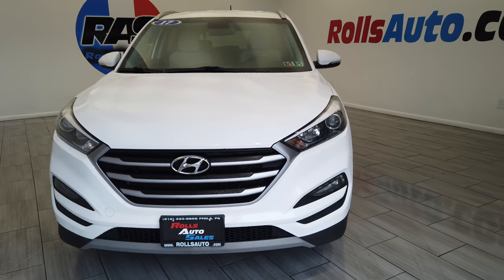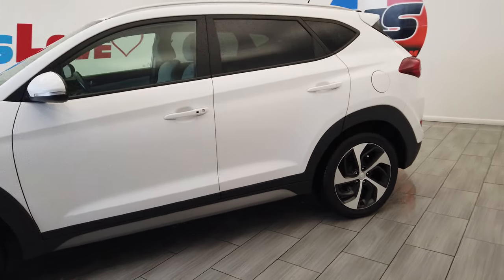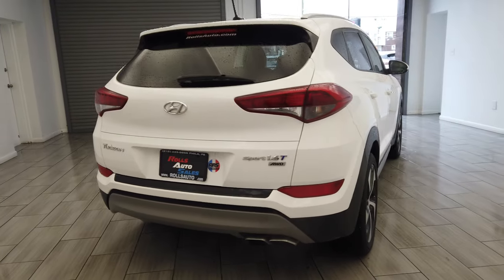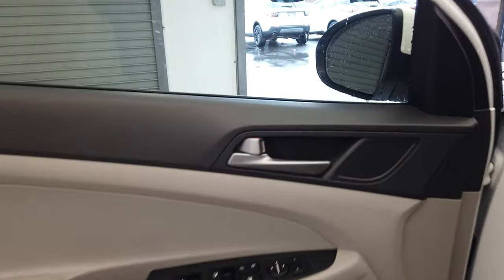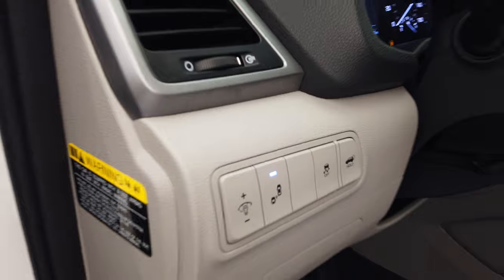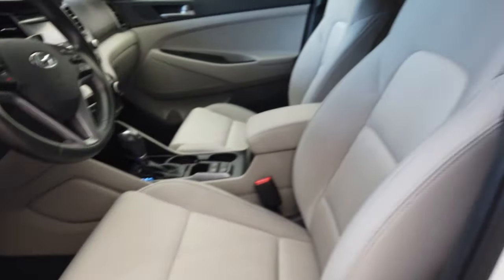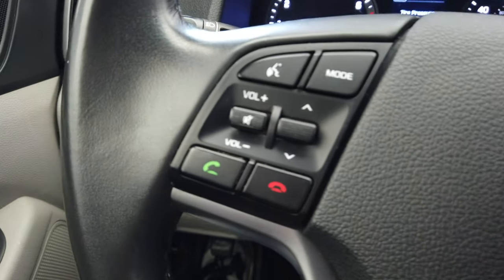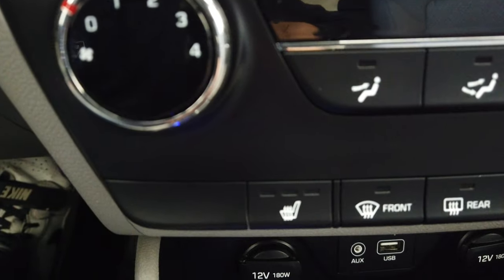2018 Hyundai Tucson Sport Stock #12170